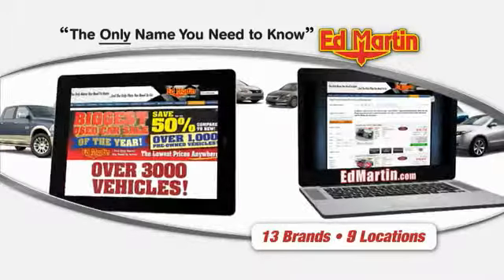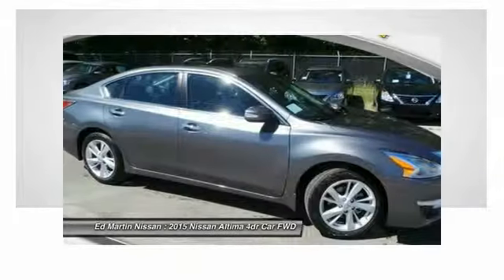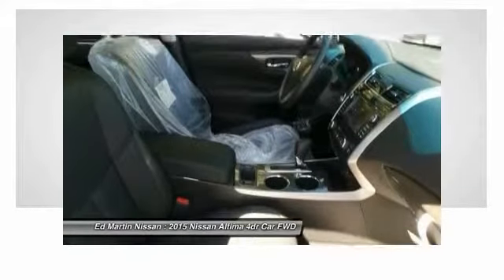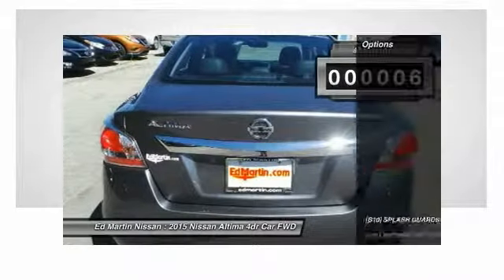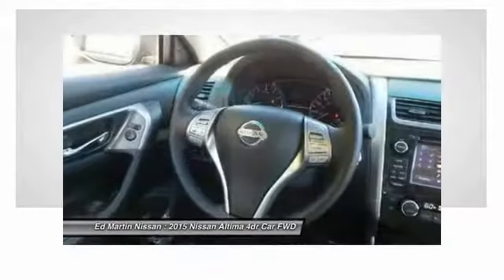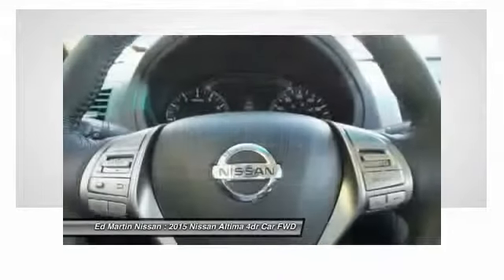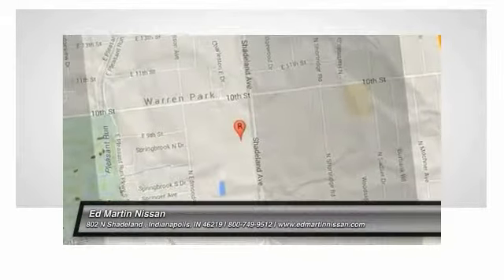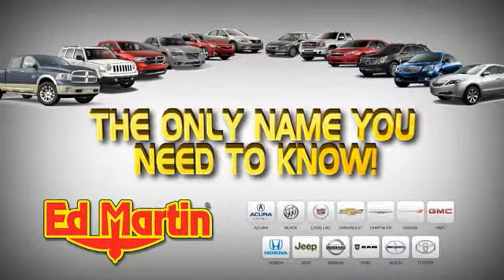2015 Nissan Altima 1AL4225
2015 NISSAN ALTIMA Indianapolis, IN
Stock# 1AL4225

[B10] SPLASH GUARDS, [J01] MOONROOF PACKAGE, [L93] FLOOR MATS PLUS TRUNK MAT (5 PIECE) -inc: Carpeted, [U01] TECHNOLOGY PACKAGE -inc: Moving Obstacle Detection (MOD) Compass moves from rear view mirror to navigation screen Blind Spot Warning (BSW) Nissan Navigation System 7  color display turn-by-turn navigation integration into Advanced Drive Assist Display steering wheel navigation system controls NavTraffic and NavWeather POIs powered by Google and Google Send to Car Services Lane Departure Warning (LDW), Front Wheel Drive, Power Steering, ABS.
Lease Pull ahead available up to 3 payments on any make/model on a 2015 new Nissan. 0% FOR 72 MONTHS AVAILABLE! LEASE SPECIAL ALSO AVAILABLE! Price includes all Lease incentives. Retail incentives/apr special may change the price displayed. Lease Pull Ahead available, all makes!!!.